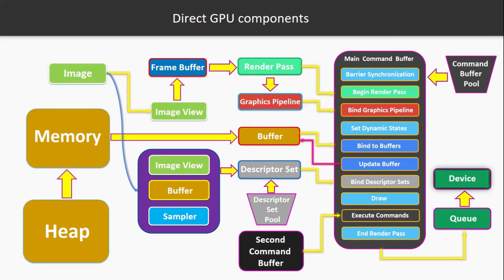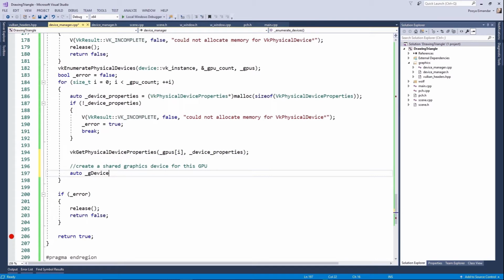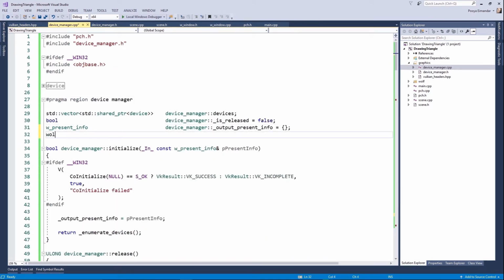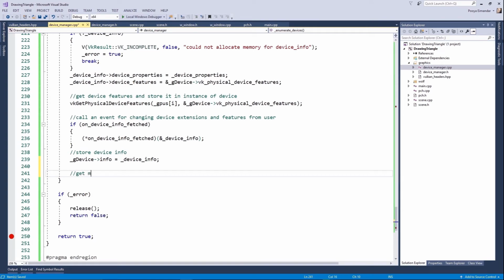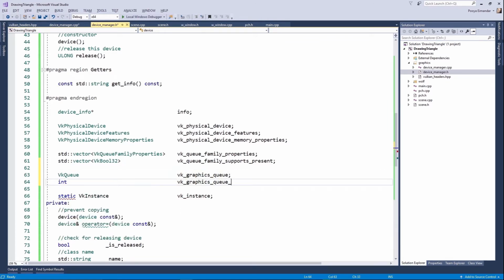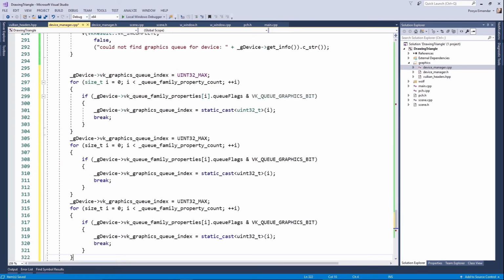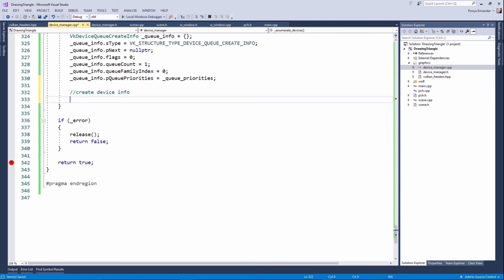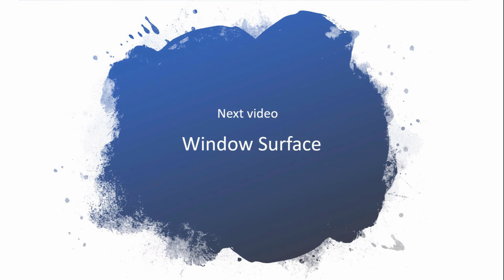Vulkan from ZERO to HERO: 2.4 Vulkan Device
Hello

My name is Pooya Eimandar , leader of PlayPod, CEO at BaziPardaz, founder of and author at PackT .

Best
Pooya